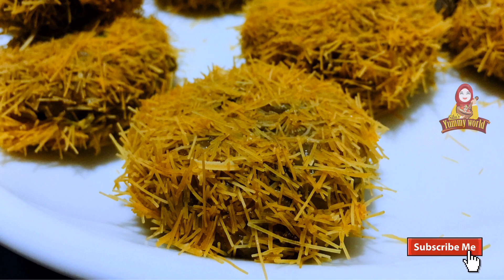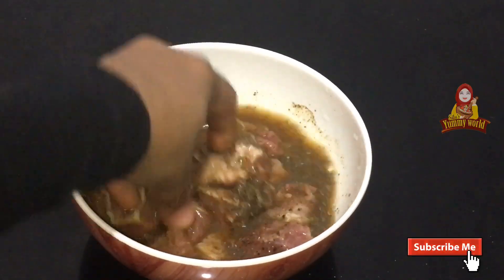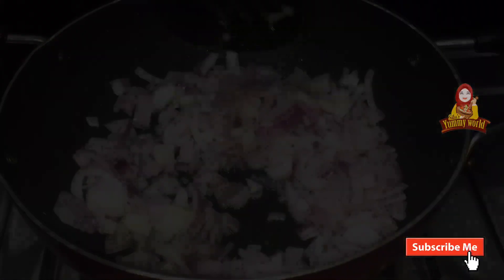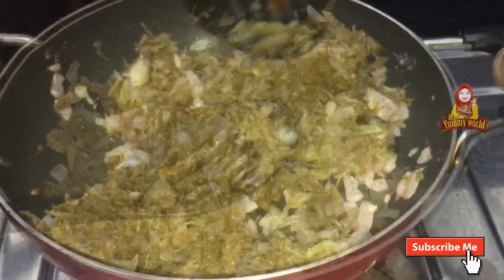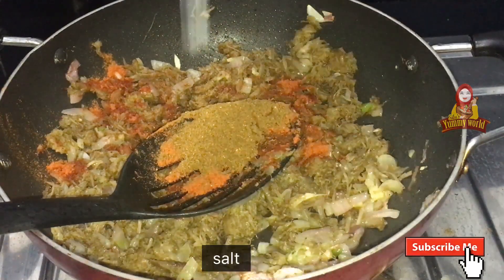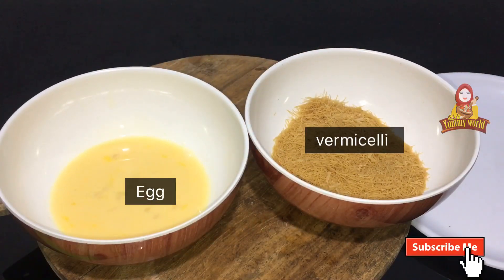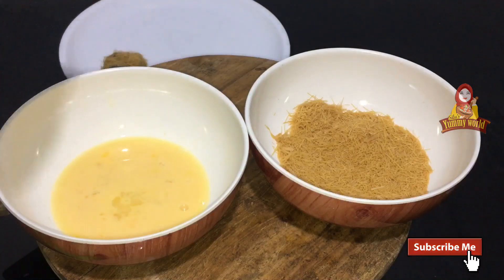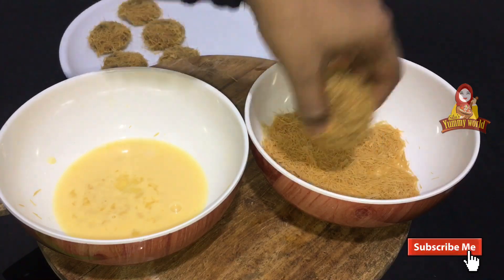ഇതുപോലൊന്ന് കഴിച്ച്നോക്കൂ😋പുതുമയോടൊരു ടേസ്റ്റി വിഭവം💯•Beef Tapioca snack• 2020Iftar special Rcp94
6 May 2020

Ingredients:
Beef
Salt
Pepper powder
Turmeric powder
Tapioca
Coconut oil
Onion
Ginger garlic and chilli paste
Chilli powder
Garam masala powder
Bread crumbs
Egg
Vermicelli